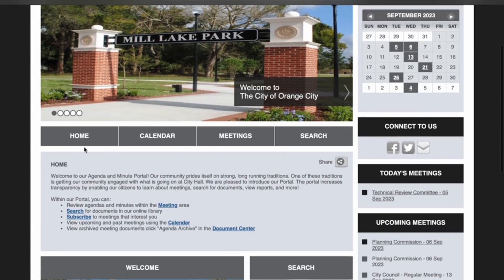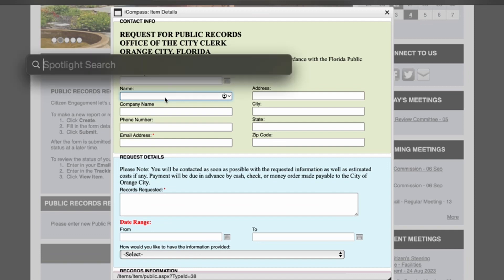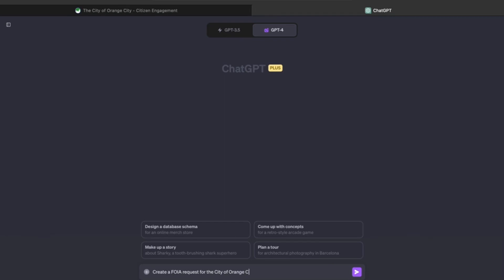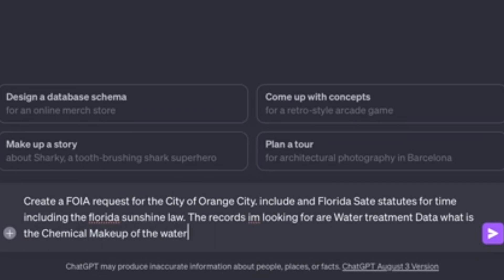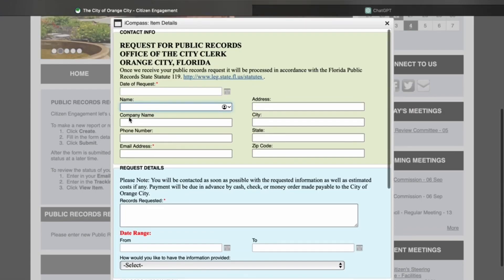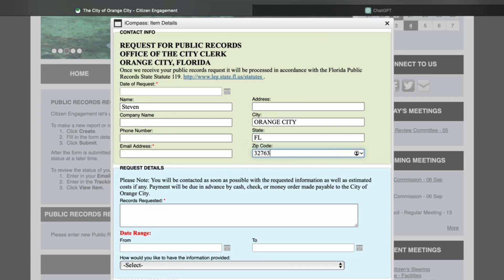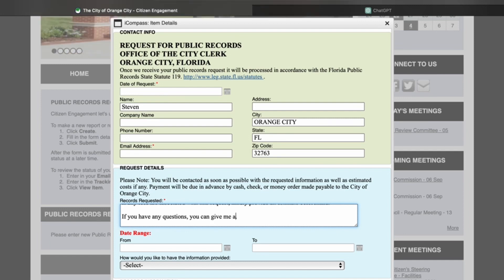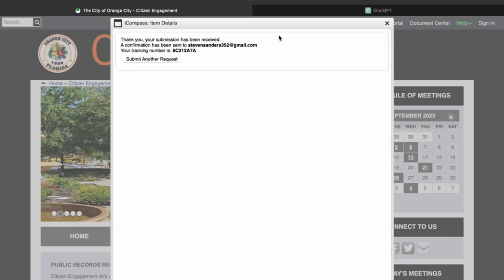Orange City, Florid Public Records Request Guide.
📝 In today’s video, we walk you through the steps to create and submit a FOIA request to the City of Orange City, Florida. Get the lowdown on everything you need to know to get your hands on public records.

🔗 Important Links:

 • ChatGPT by OpenAI: OpenAI Research

🌞 Know your rights under the Florida Sunshine Law and be an informed citizen!